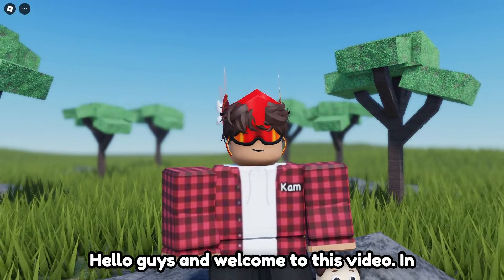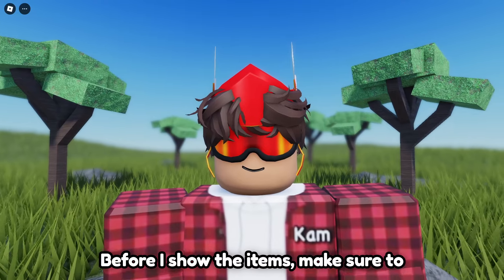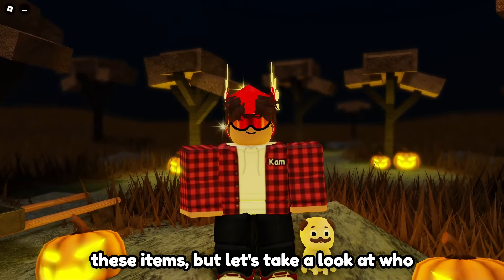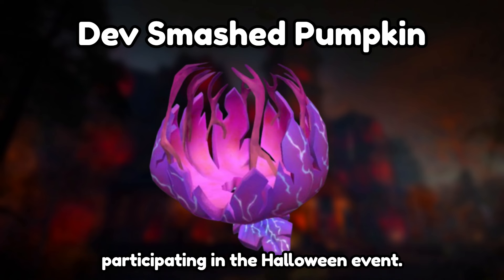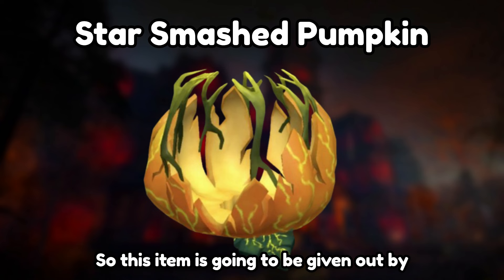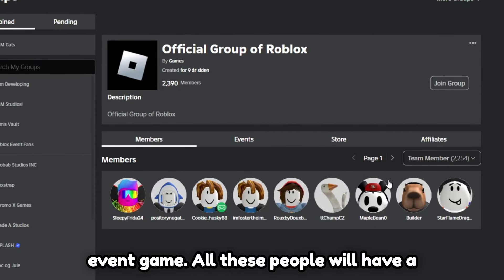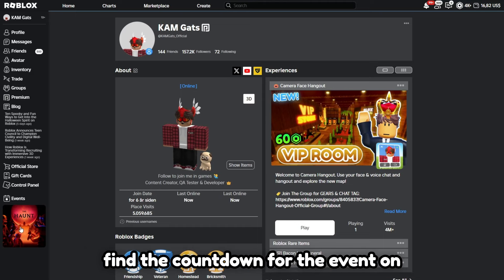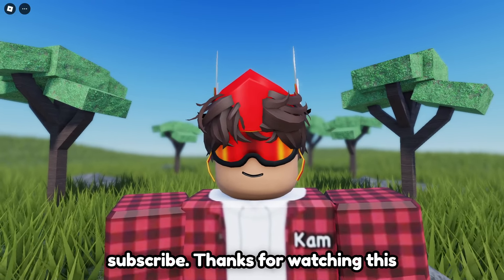How To Get All LAUNCHER ITEMS for The Haunt (Roblox Event)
This is how to get ALL THE LAUNCHER ITEMS at The Haunt
Roblox new Halloween Event
All Launcher Items for The Haunt

Video Chapters:
00:00 - Intro
00:31 - Dev Smashed Pumpkin
00:45 - Star Smashed Pumpkin
01:04 - Admin Smashed Pumpkin
01:23 - Outro

Banger music made by: @incompetech_kmac